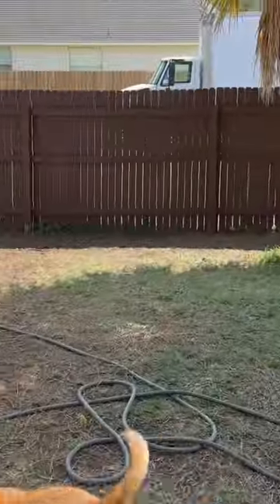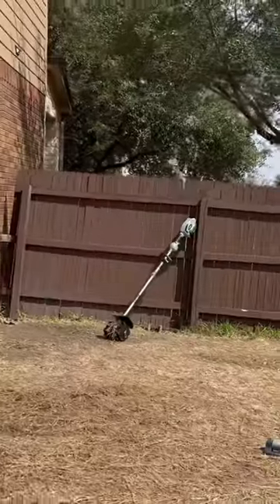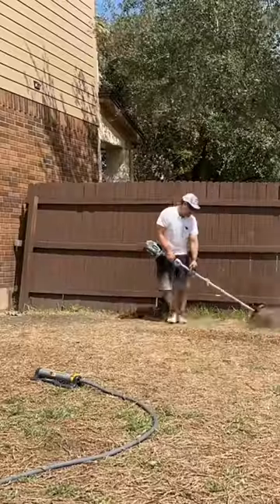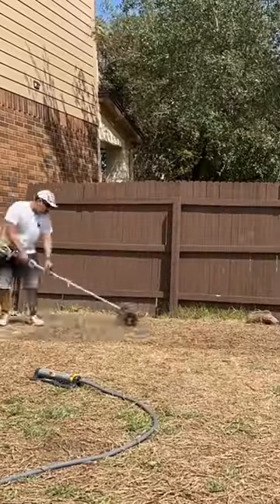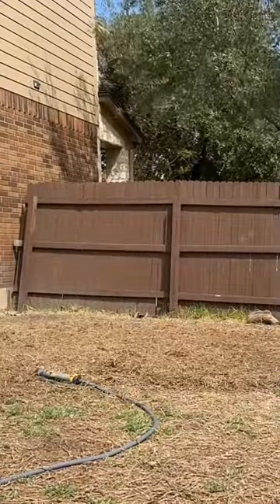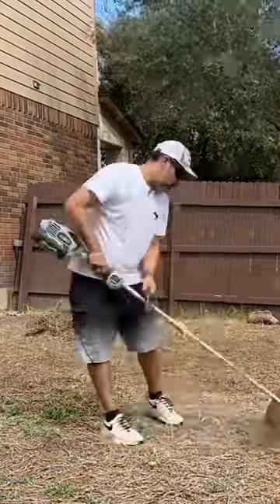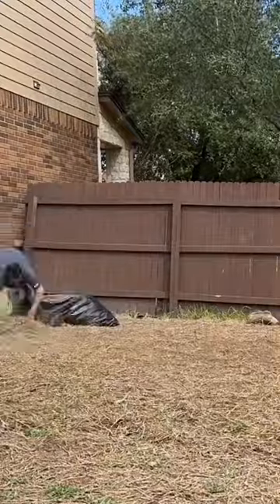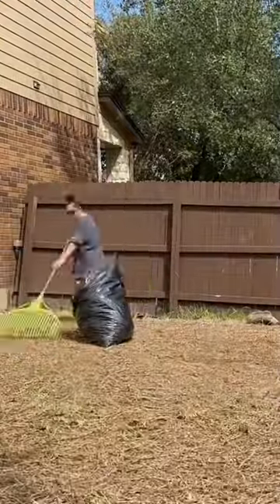Dogs Destroyed My Backyard!